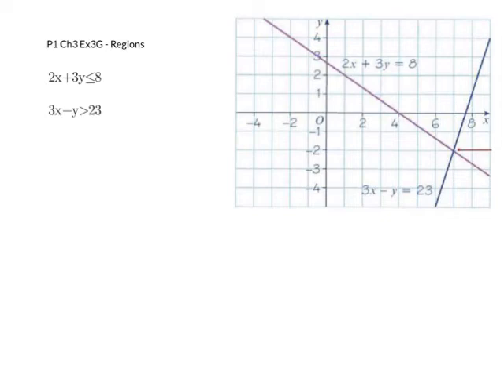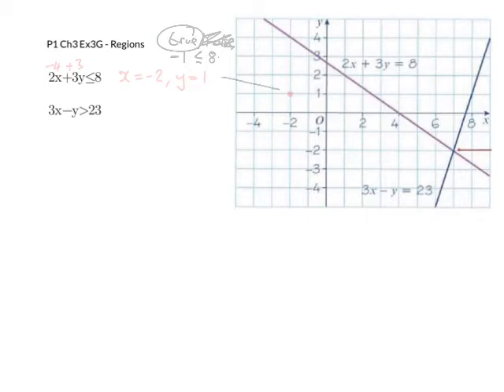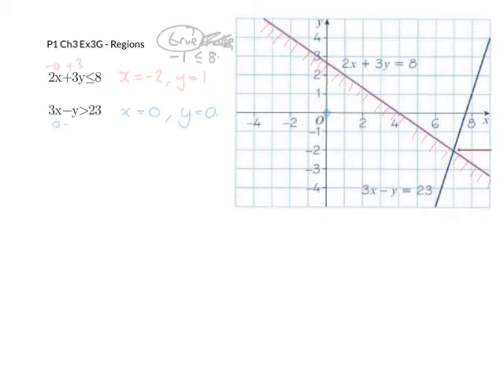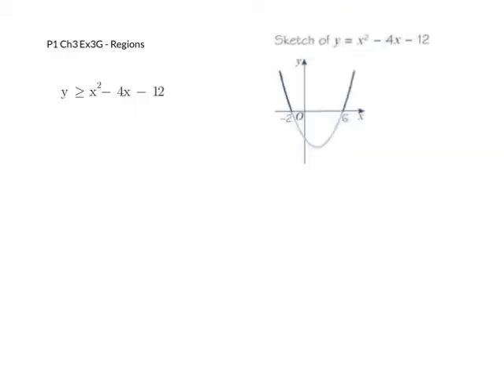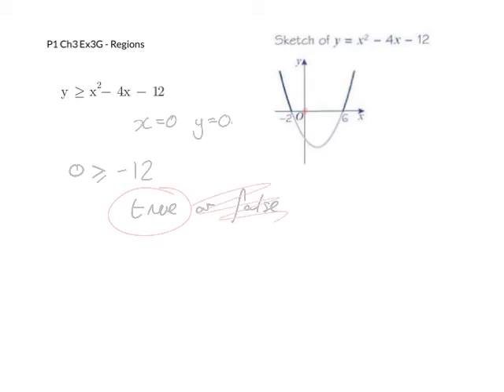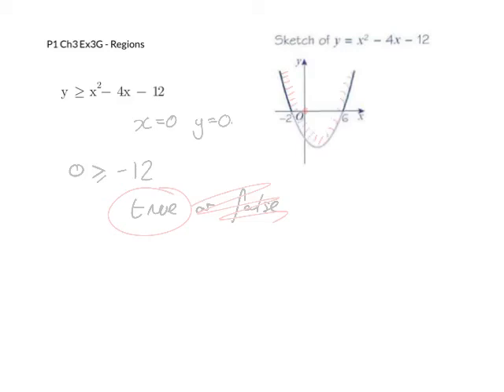P1 Ch3 Ex3G 1